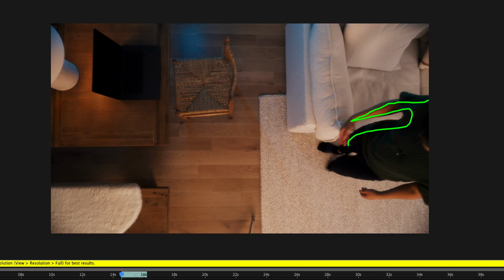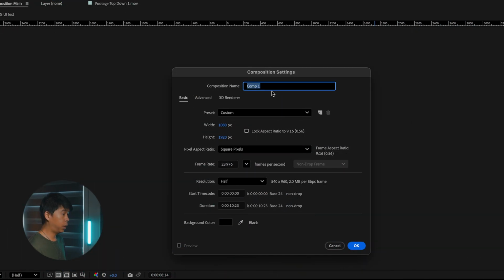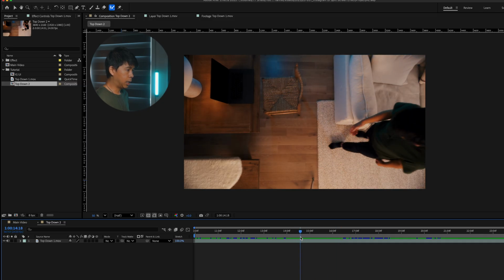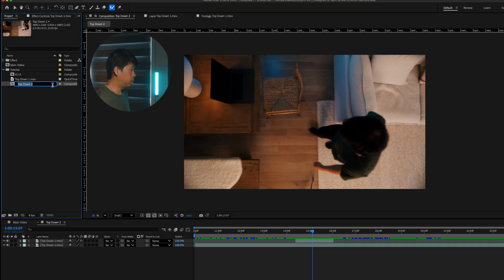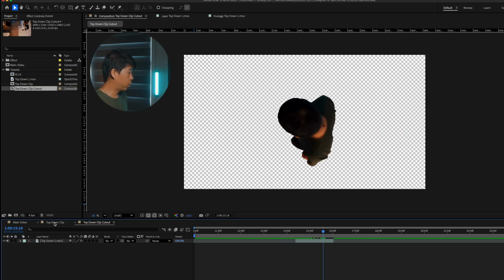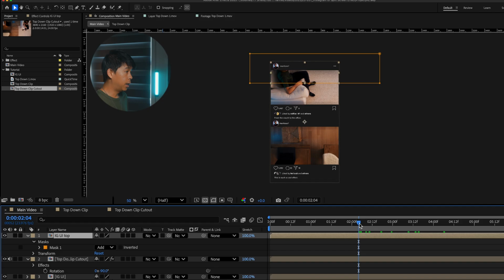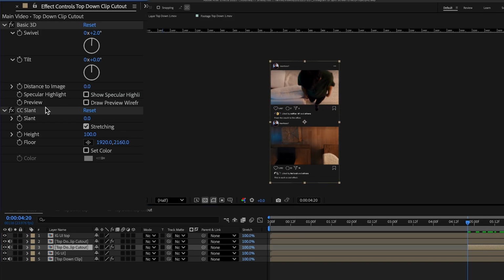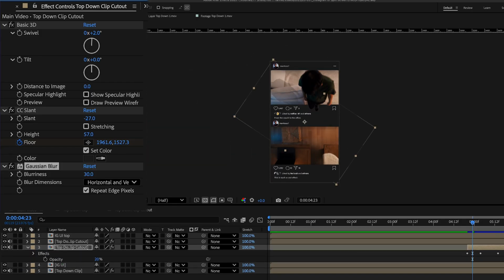How to Create the VIRAL INSTAGRAM UI Trend | After Effects Tutorial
⬇️Main Gear: ⬇️
SMALLER GIMBAL
PHONE GIMBAL

Table of Contents
00:00 Viral Instagram UI Effect
00:53 Setup
02:02 Project
02:37 Rotobrush Tool
04:32 Compositing Clip
07:27 Shadow